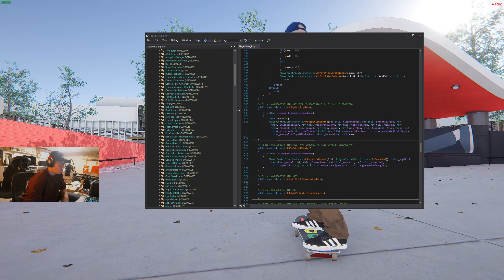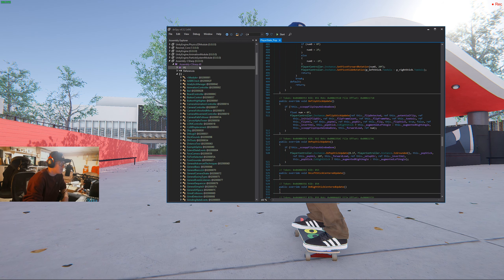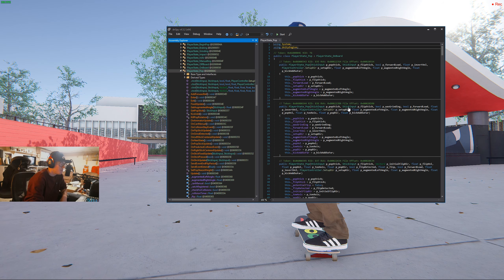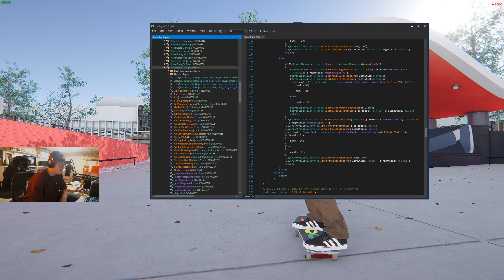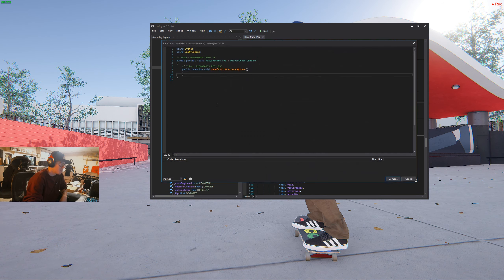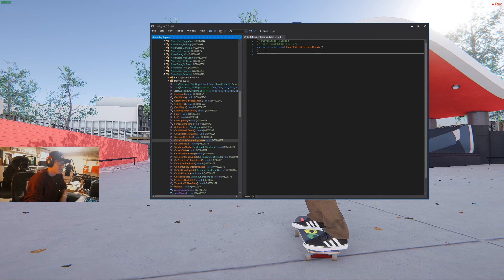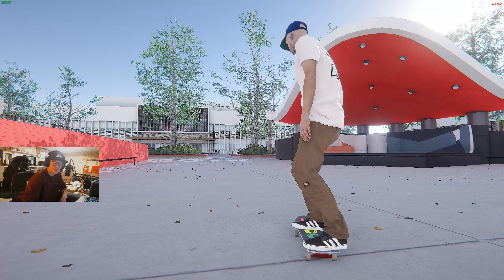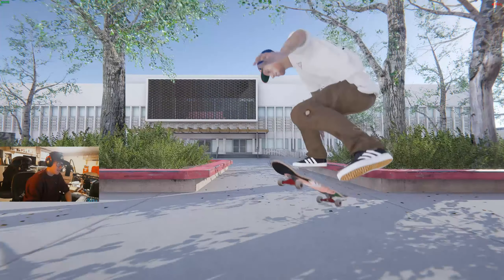quick tutorial: Removing Auto Catch in Skater XL [HARDCORE MODE]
I always hated the fact that auto catch wasn't something you could disable by default, so I went about disabling it myself. Note: BACKUP YOUR ASSEMBLY FILE! COMMENTING OUT CODE IN DNSPY WILL DELETE IT

Methods to comment out: OnLeftStickCenteredUpdate & OnRightStickCenteredUpdate

They will be located in PlayerState_Released and PlayerState_Pop.

Assembly file location: Skater_XL Data / Managed